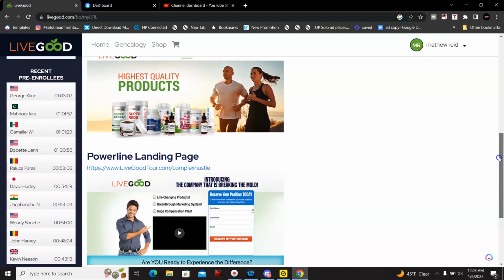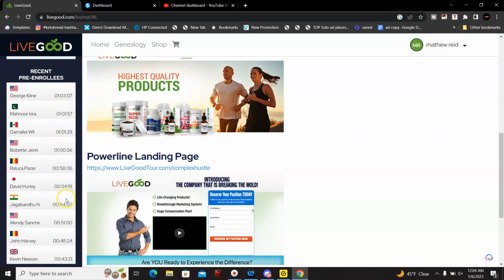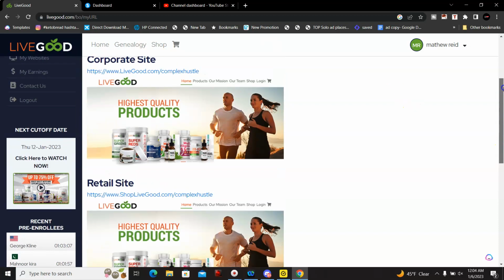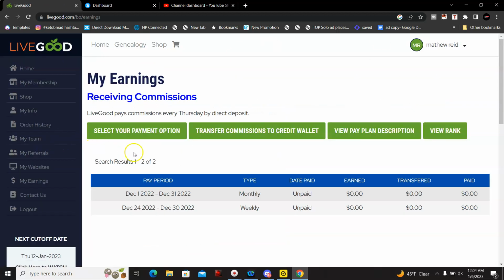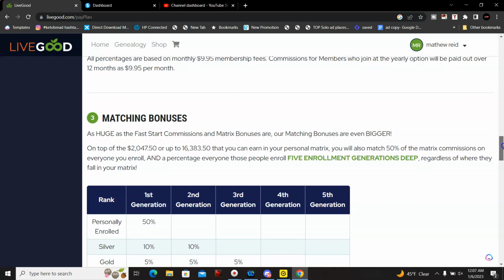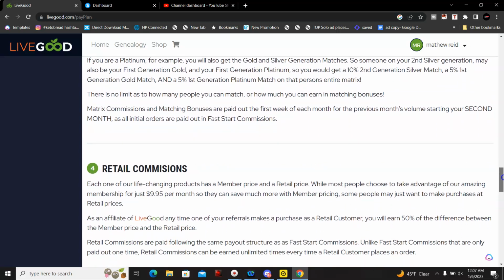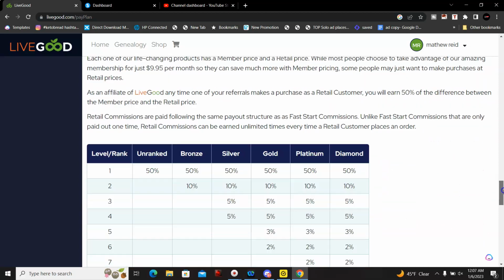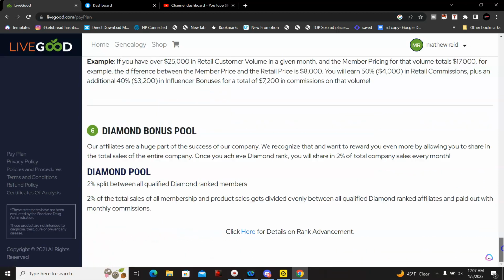EASY Ways to Make Money Online in 2023: No Experience Required | Live Good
i this video I will be going over How To Make Money Online in 2023

Are you looking for a way to change your life for the better?

We have the best products that sell themselves, and with our generous compensation plan, you can start making life-changing results today. You’ll also get discounts on our great products, and when you join our team, you’ll be able to help others do the same.

With our powerful system in the industry, you can get a head start in building your team and achieving success. Imagine what your life will be like when you achieve financial freedom and time freedom – it’s all possible with Livegood.

how to make money online at home 2023
how to make money fast online
how to make money from your phone 2023
how to earn money online by copy paste 2023
the shocking truth about makeing money onlin
how to quit your 9-5 and start your own business
livegood review
livegood scam or ligit
livegood
how to make extra income from home online
ways to make moneyonline
make money from home
best way to make money online for students